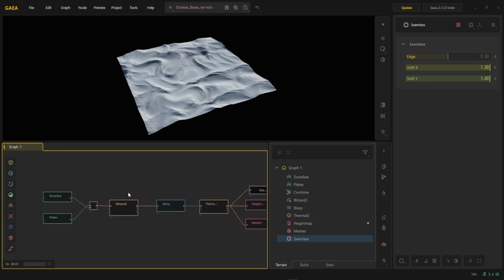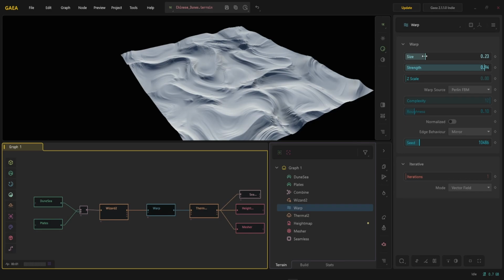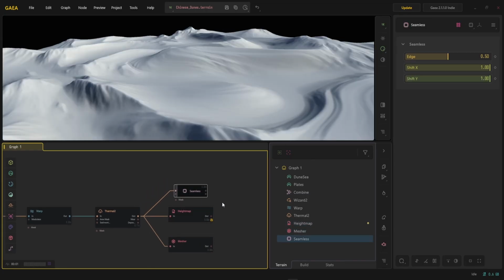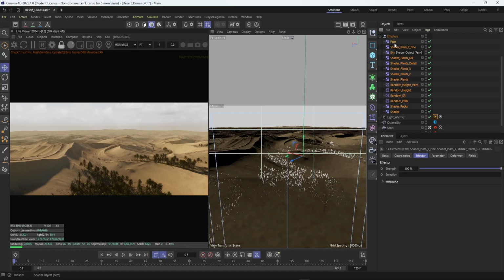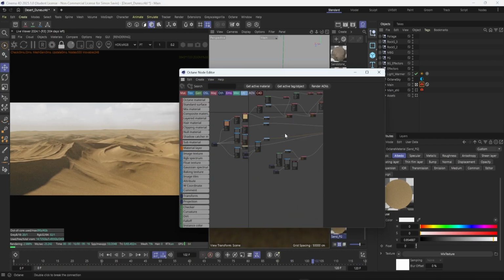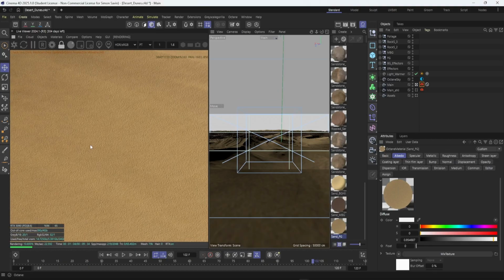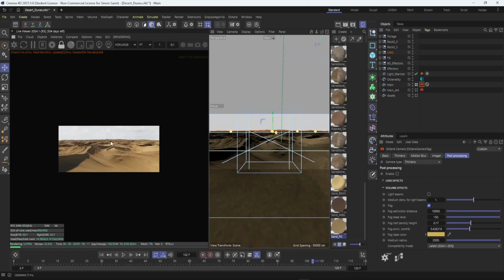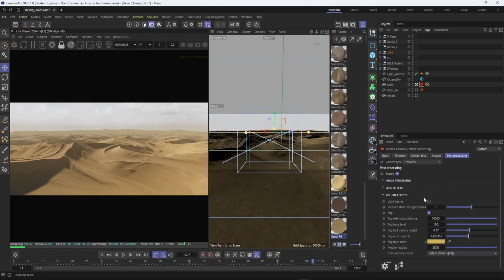How I Made This Desert Dunes Landscape in GAEA & Cinema 4D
Explaining how I made this 3D desert landscape scene.